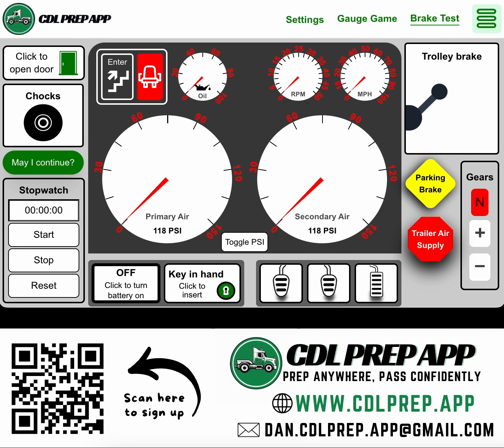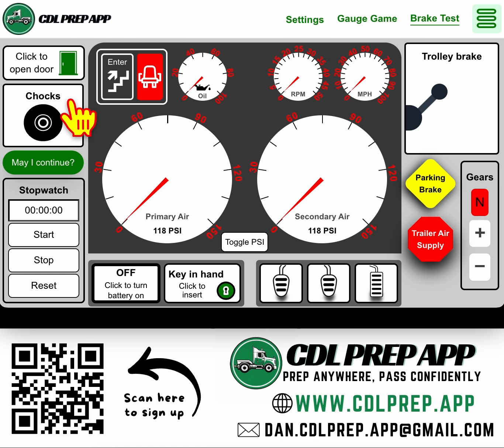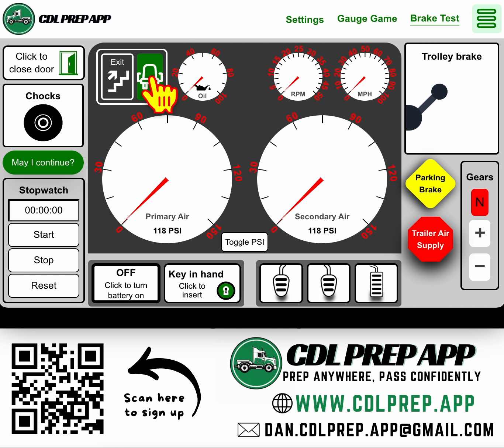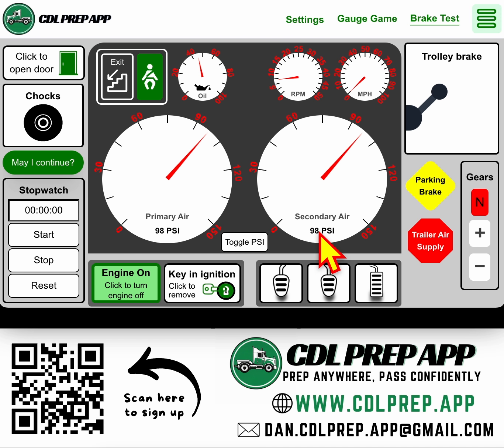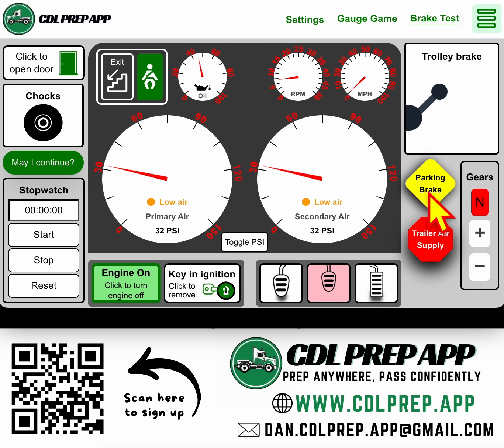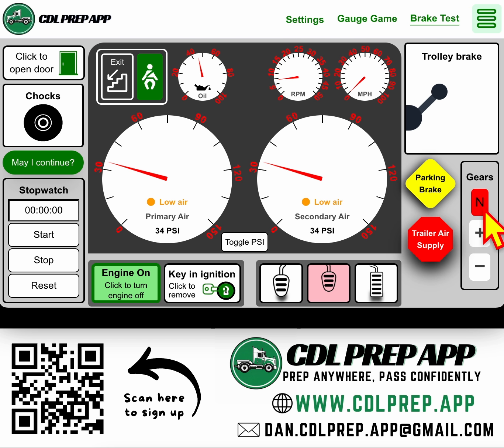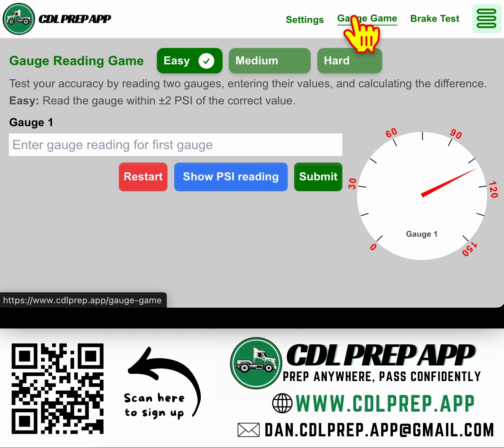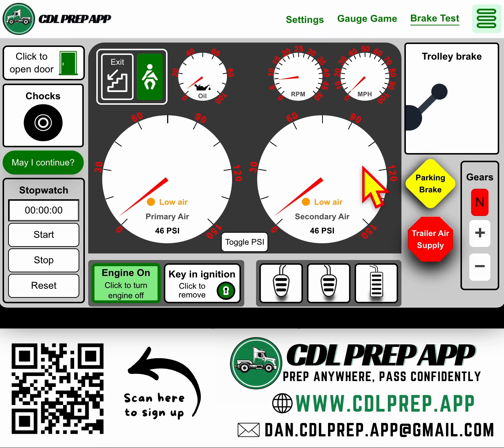CDL Class A Brake Test Simulator App Quick Demo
🚛 Prep Anywhere, Pass Confidently with the CDL Prep App Brake Test Simulator!

Watch this demo and discover how the CDL Prep App is your ultimate companion for passing the CDL brake test. Perfect for students in CDL school or anyone preparing for the exam, this app delivers a lifelike truck simulator right to your device.

📲 Why CDL Prep App?

Realistic truck features for hands-on practice
Perfect for practicing anytime, anywhere
Designed to help you succeed on your first try
Don't just study for your CDL test—experience it. See how the CDL Prep App can make your journey to becoming a licensed driver faster and easier.